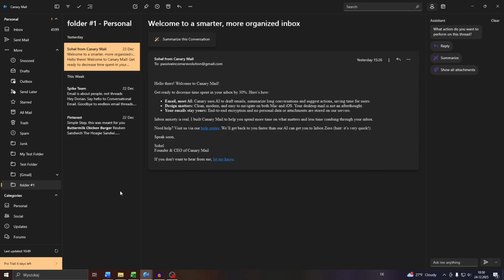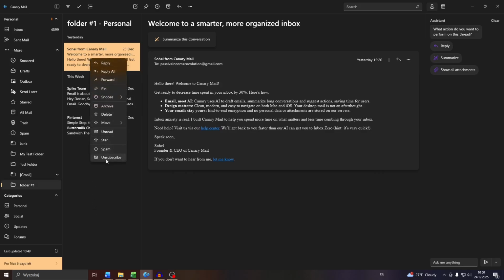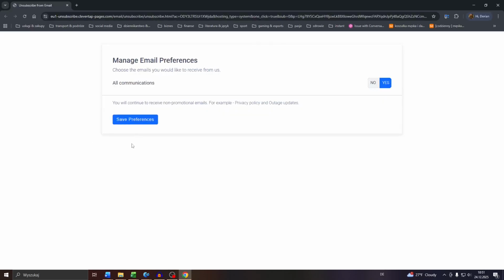How to Unsubscribe from Email Sender on Canary Mail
Learn how to unsubscribe from an email sender directly within Canary Mail.